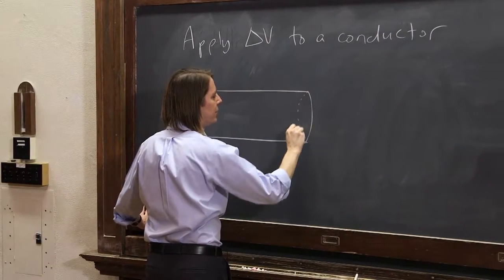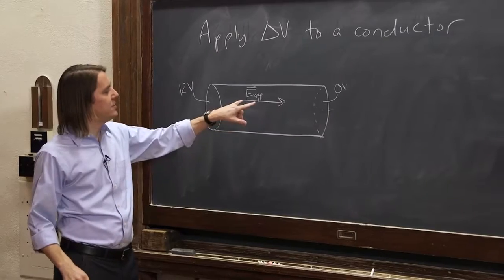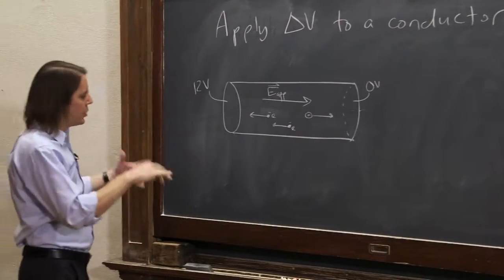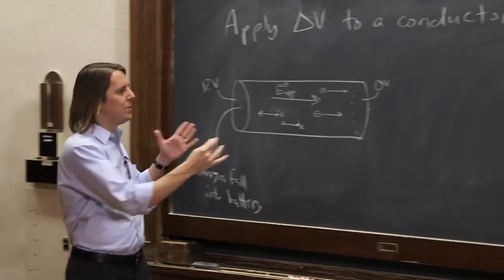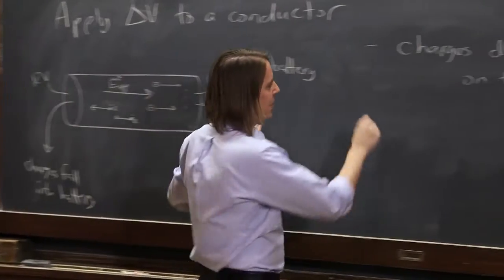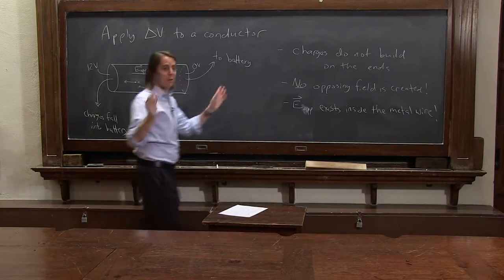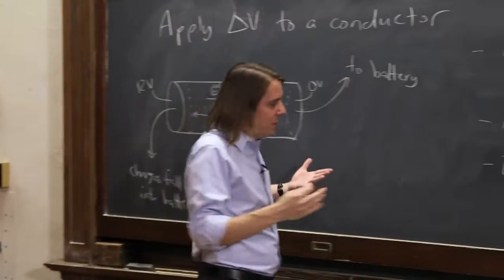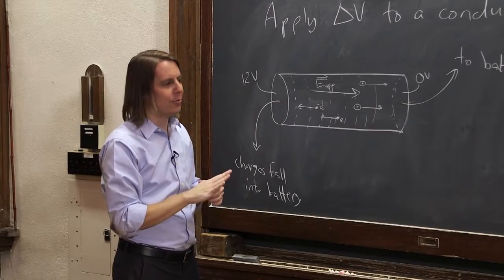PHYS 102 | Electric Current 1 - Why Charges Move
Think about what happens to charge carriers when you apply a potential difference across a conductor - they flow!